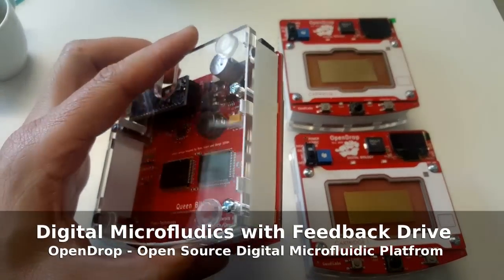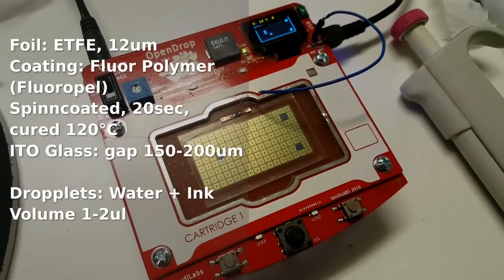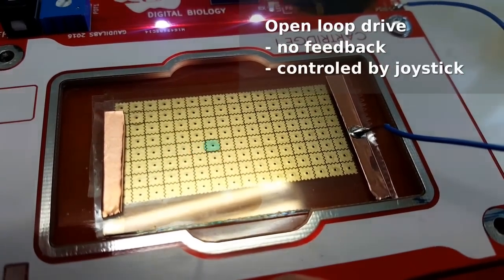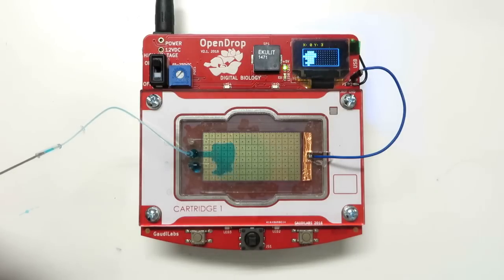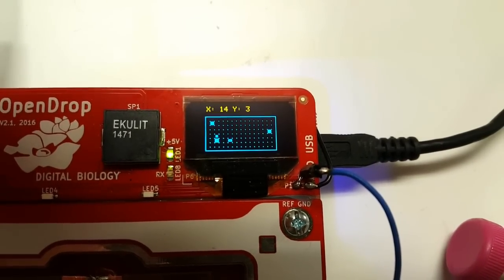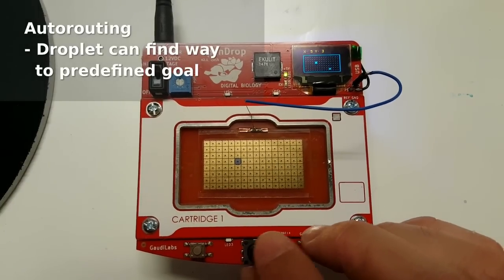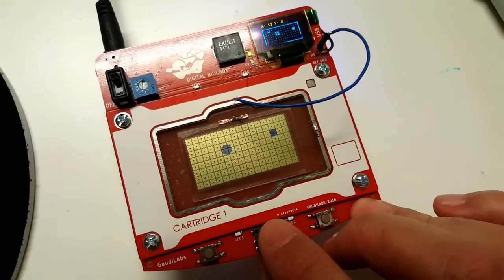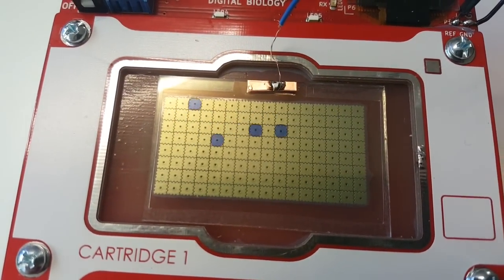Electrowetting Digital Microfludics with Feedback Drive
Digital micro-fludics with feedback drive demonstrated on OpenDrop, open source digital microfluidics platform. The position of the liquid droplets is read in real time and the 128 electrodes are controlled with a feedback and auto-routing software running on the device.